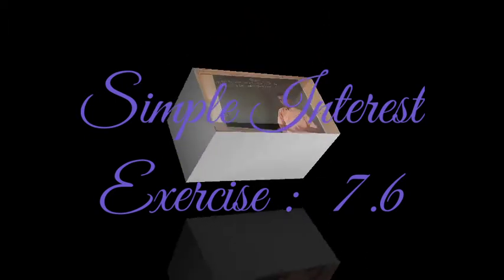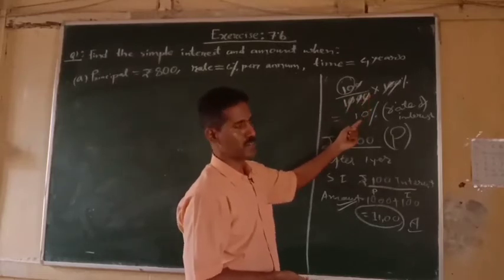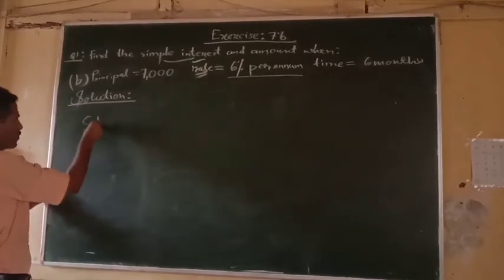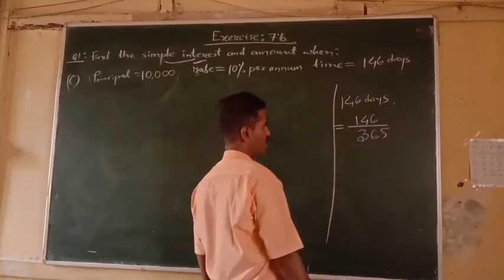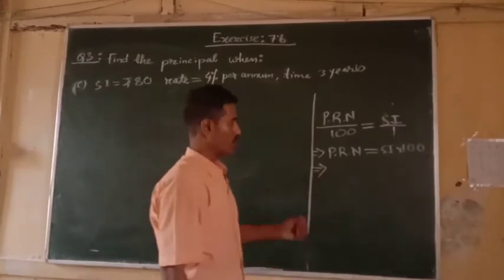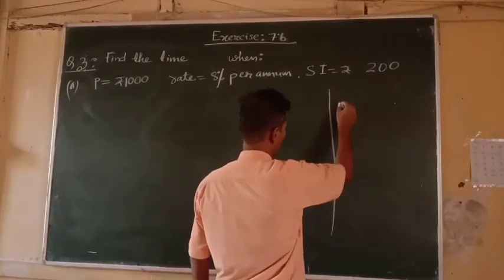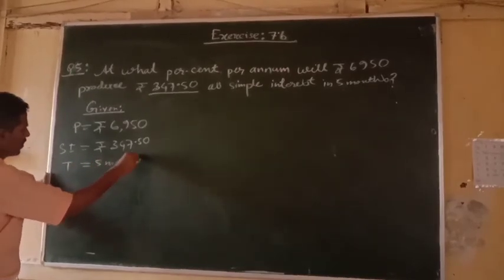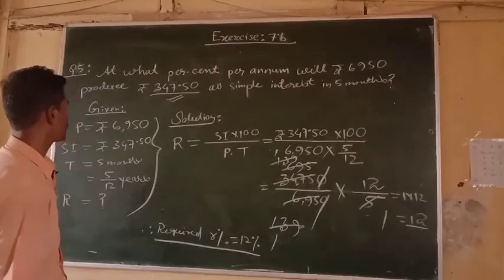Simple Interest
Simple Interest# Mathematics#Class 7